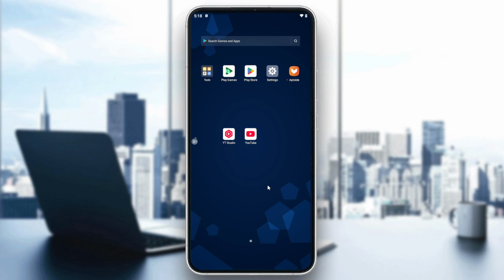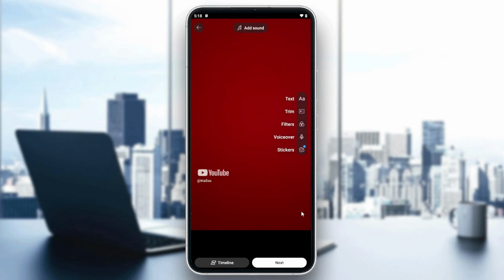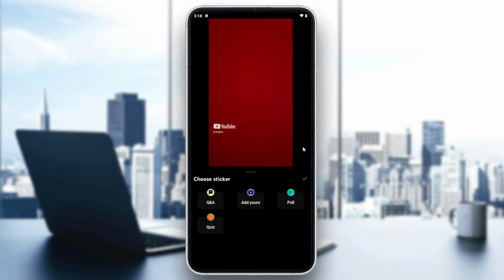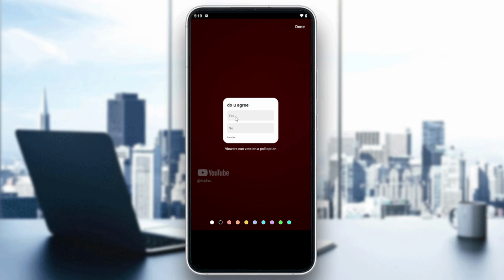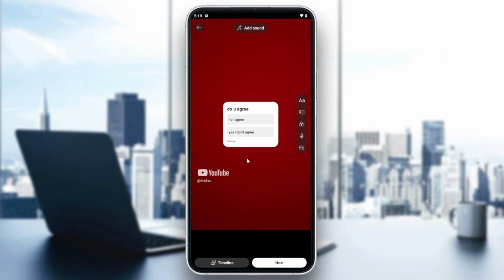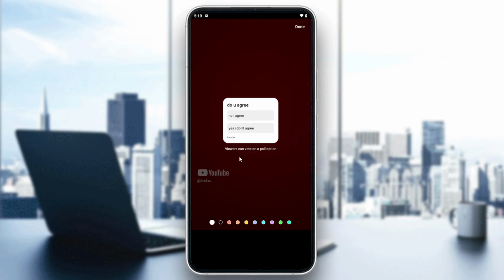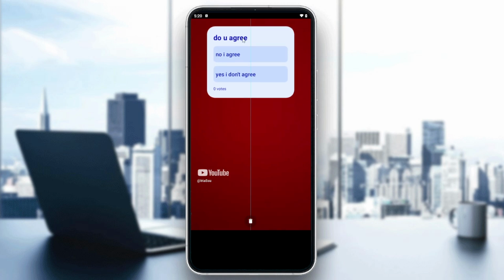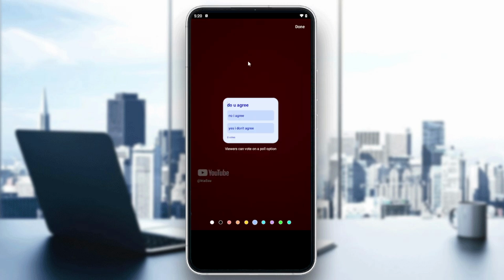How To Do A Poll On YouTube Shorts Tutorial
Today we talk about do a poll on youtube shorts,youtube shorts,youtube poll,poll on youtube,create poll on youtube